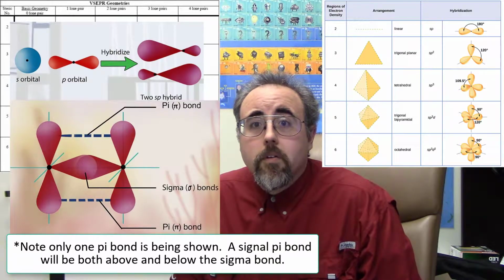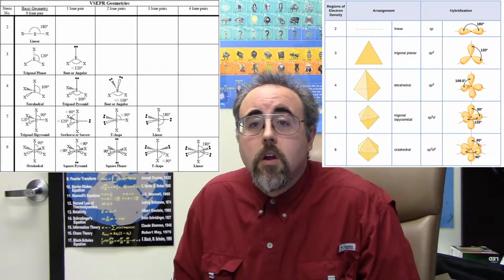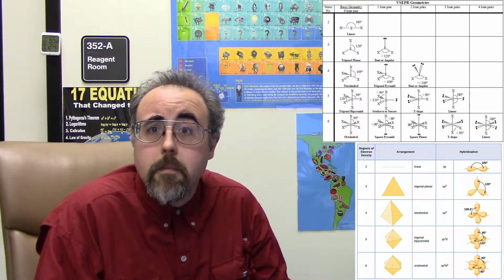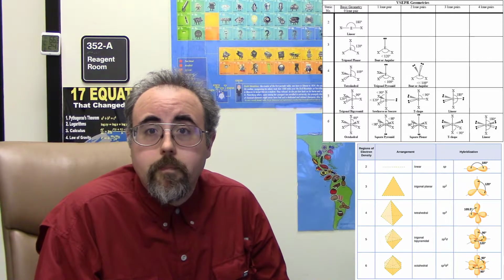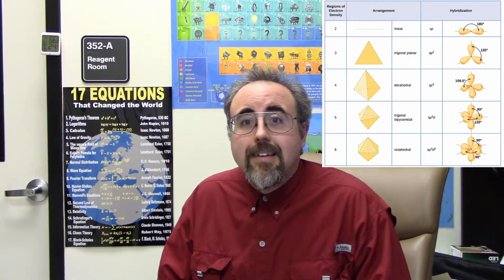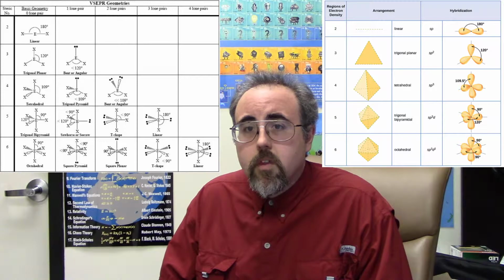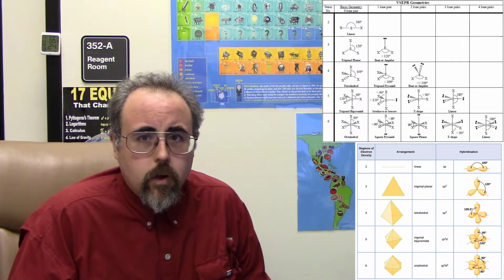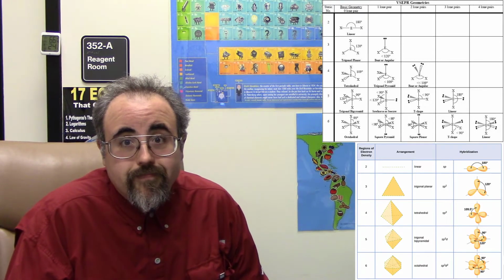Office Hours: Shapes of Molecules